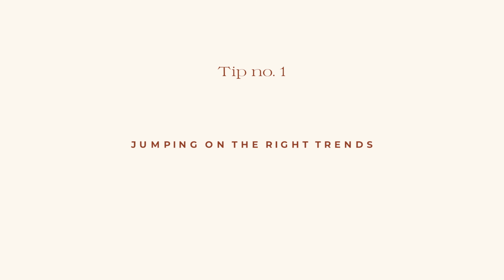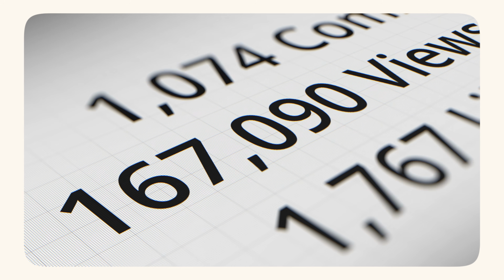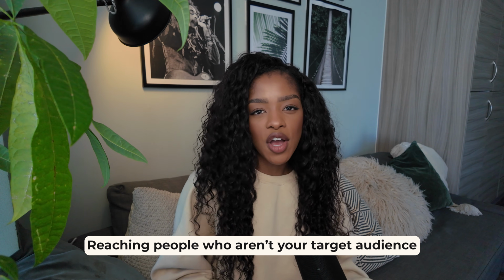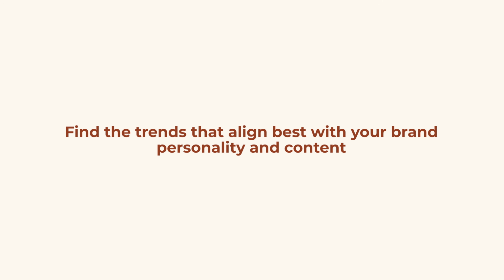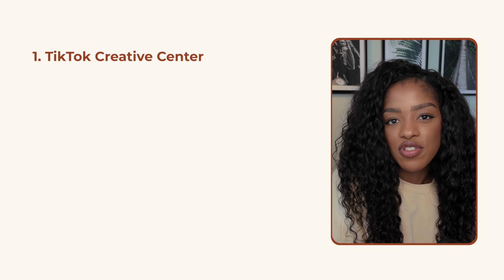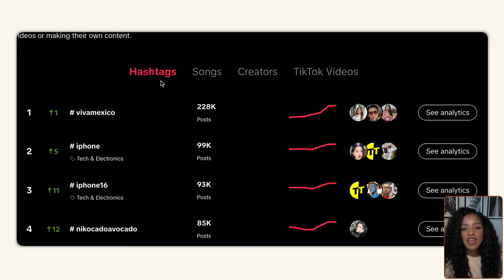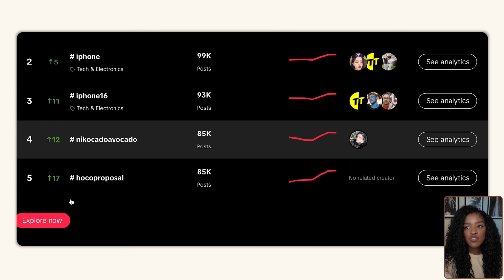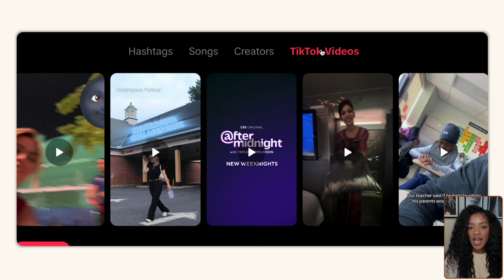Reach the right people = grow your audience | Tactics you haven't heard before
**FREEBIES**
Level up your content with this FREE Better Content Bundle:

**TIME STAMPS**
00:00 - Intro
00:24 - Finding Trending Topics
03:45 - Manual Reach Strategies
05:28 - In-Person Events